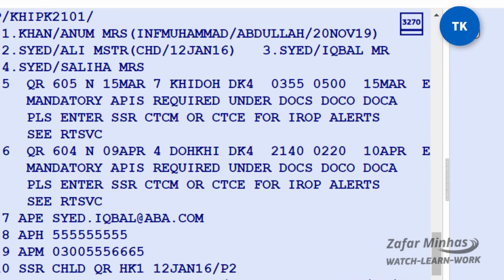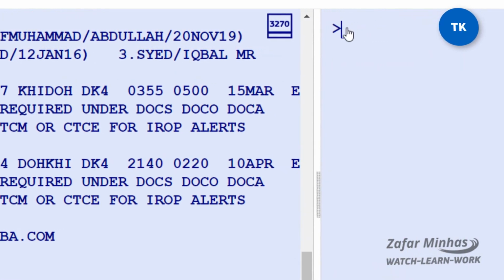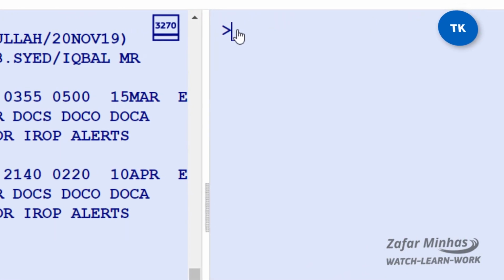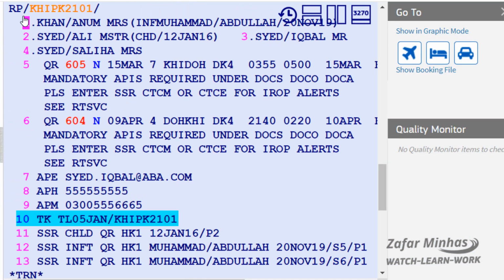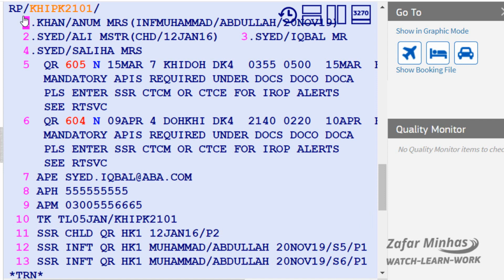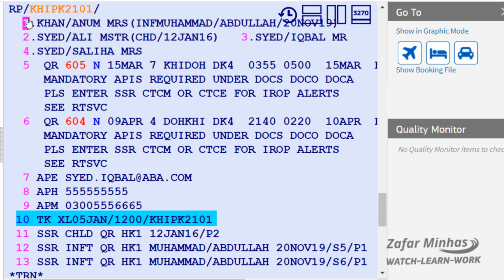How to Add Ticketing Element in Amadeus GDS: TKOK, TKTL & TKXL Tutorial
✈️ Learn how to add the mandatory Ticketing Arrangement (TK) element into an Amadeus PNR!

A Passenger Name Record (PNR) cannot be finalized or ended without a Ticketing Element. In Amadeus Selling Platform Connect, the TK field informs the ticketing system and airline whether the ticket has already been issued (TKOK), needs a specific ticketing time limit date/queue reminder (TKTL), or should be automatically canceled if unticketed (TKXL). In this practical step-by-step tutorial, you'll learn the primary formats for entering ticketing arrangements correctly on the travel desk.

⏱️ TIMESTAMPS:
[00:00:00] - Introduction to the Ticketing Element (TK) in Amadeus GDS
[00:00:15] - Why the TK Field is a Mandatory PNR Element
[00:00:29] - Ticketing Time Limit Concept (Airline Deadlines & Queue Reminders)
[00:00:45] - Instant Confirmation Entry for Issued/Immediate Tickets (TKOK)
[00:01:00] - Setting a Specific Ticketing Time Limit Date (TKTL[Date])
[00:01:23] - Automatic Cancellation on Time Limit Expiry (TKXL[Date])
[00:01:30] - Summary & Key Takeaways for Travel Consultants

💻 KEY AMADEUS TICKETING (TK) COMMANDS:
• Ticket Already Issued / Immediate Issue:
  TKOK
• Ticketing Time Limit (Sends to Queue on Deadline Date):
  TKTL[DATE] (e.g., TKTL15MAY)
• Automatic Cancellation on Deadline:
  TKXL[DATE] (e.g., TKXL15MAY)
• Time Limit with Time Stamp:
  TKTL[DATE]/[TIME] (e.g., TKTL15MAY/1700)